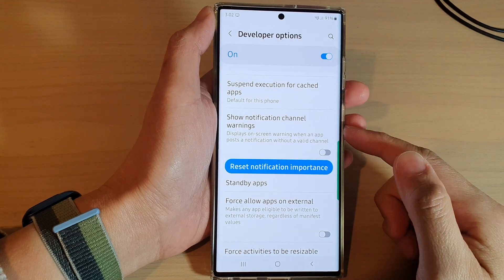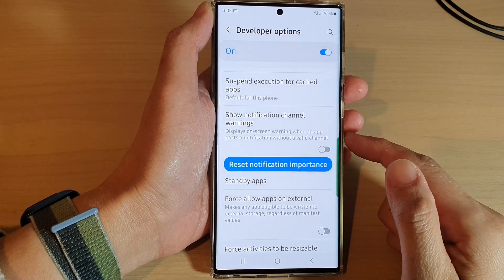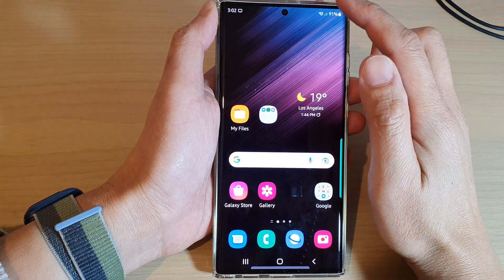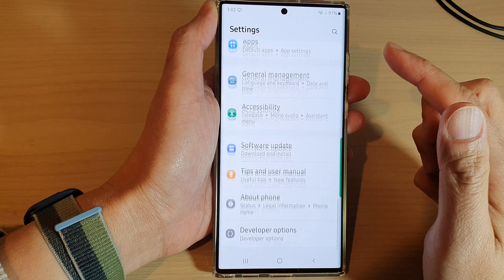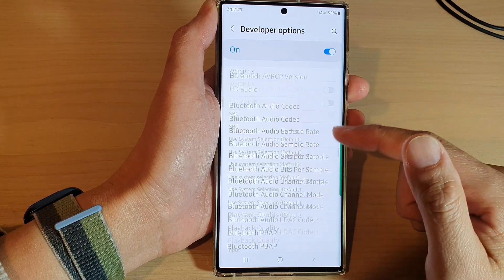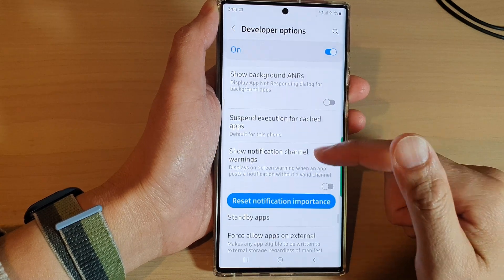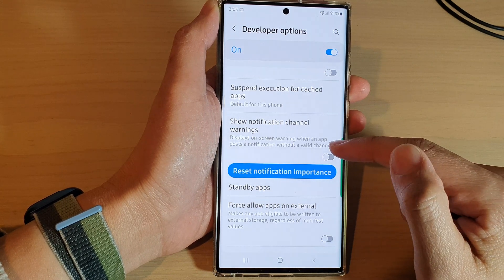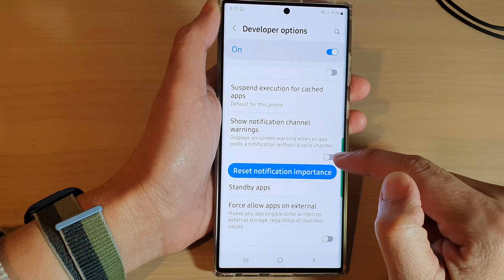Galaxy S22/S22+/Ultra: How to Turn On/Off Show Notification Channel Warnings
Learn how you can turn on or off show notification channel warnings on the Samsung Galaxy S22 / S22+ / S22 Ultra.